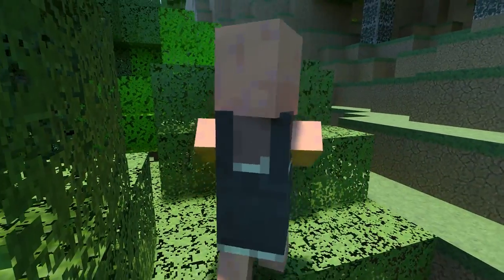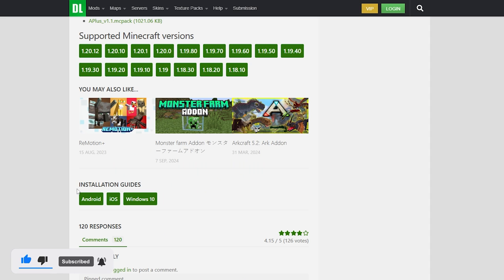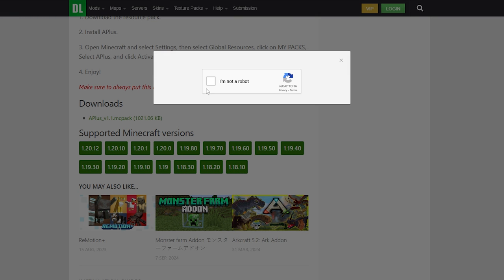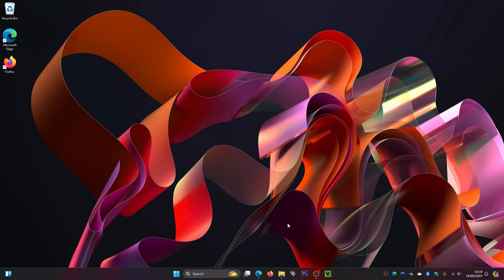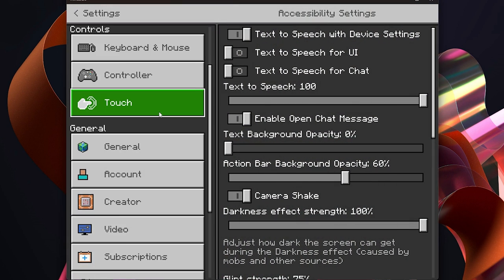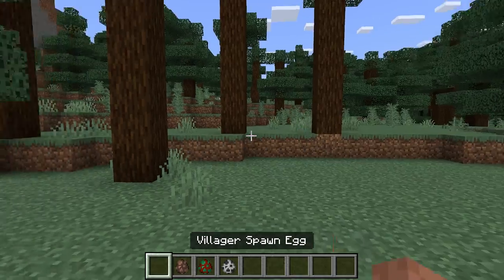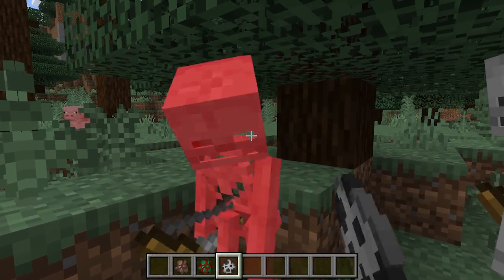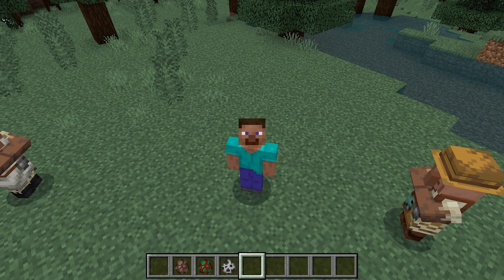Fresh Animations Texture Pack Minecraft PE 1.21.1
Fresh Animations/AnimationPlus 1.21/1.21.1 Texture Pack Minecraft

Get ready to elevate your Minecraft PE experience with the Fresh Animations 1.21/1.21.1 Texture Pack In this video, we’ll explore how this incredible texture pack enhances your gameplay with vibrant visuals and smooth animations that bring your world to life. We’ll also dive into the features of AnimationPlus which works seamlessly with the Minecraft Bedrock Fresh Animations to create a truly immersive experience. Whether you’re a seasoned player or new to Minecraft PE, this texture pack is a must-try for anyone looking to enhance their game. Let’s jump in and discover the magic of Fresh Animations together!